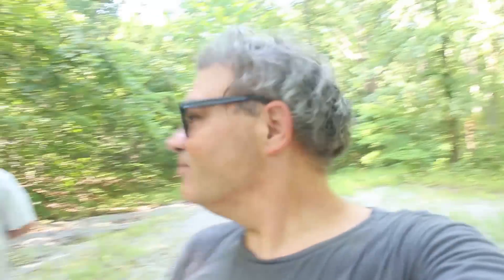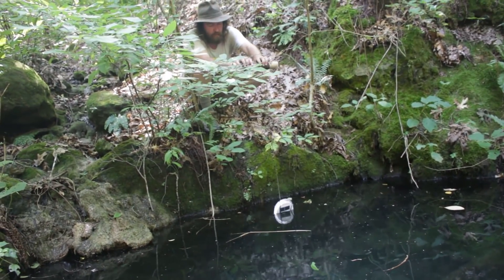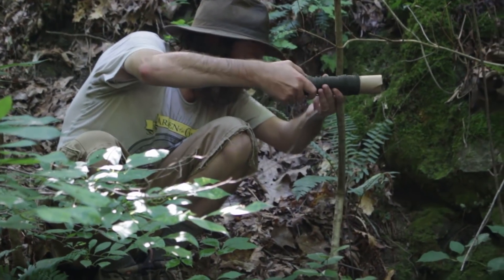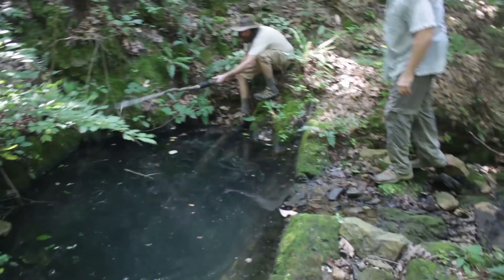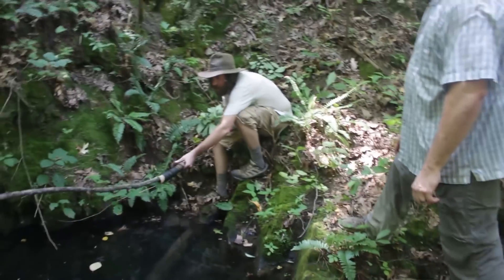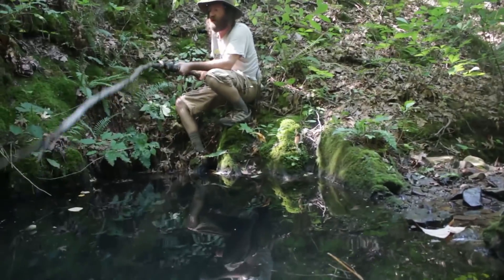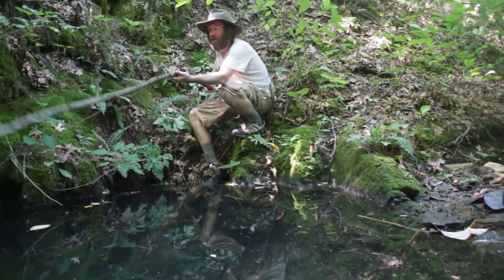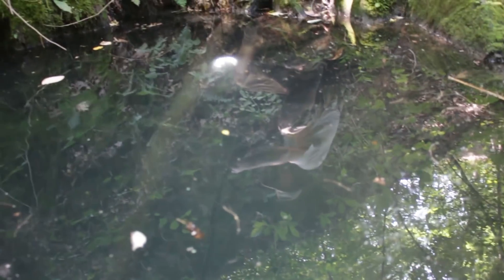Exploring a Lost Silver Mine in the Shawnee National Forest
I've uploaded a higher quality video with color correction and the ending, it will be much more enjoyable.

I go on a hike to the Lost Silver Mine of Southern Illinois located very close to Old Stoneface in Saline County.  I'm invited by two local history buffs, Brian DeNeal of Springhouse magazine and Mark Alan.

Brian planned to drop his GoPro down the well tied to a cord and see what was down there. It was a hot and humid walk over some challenging terrain with a bit of bushwhacking but we found the Mine and successfully sent the remote camera down.